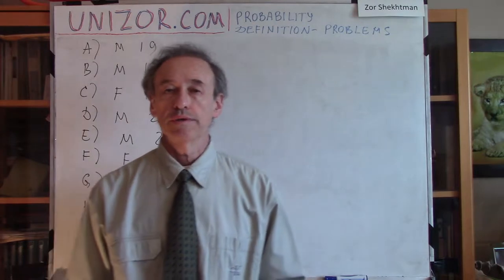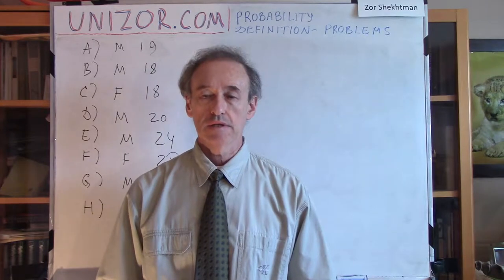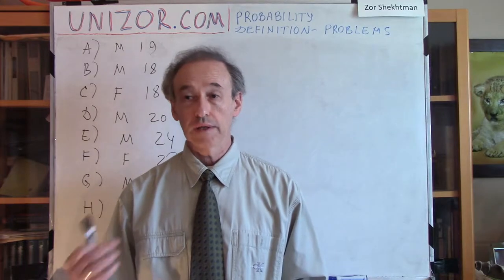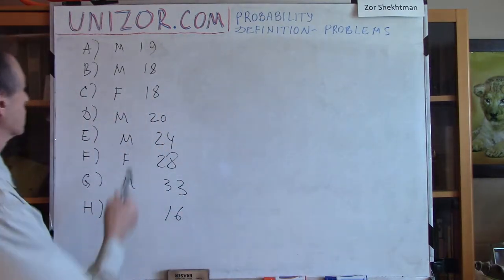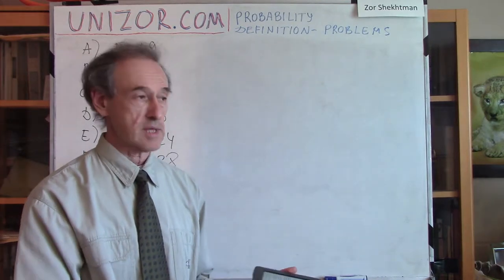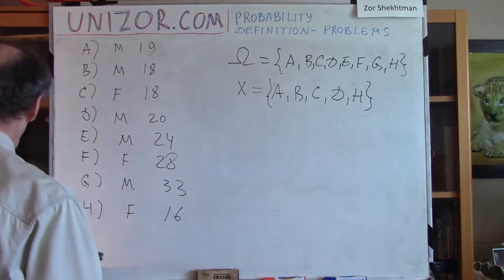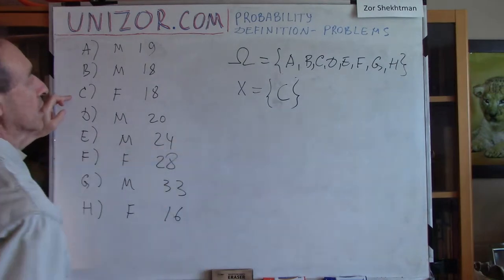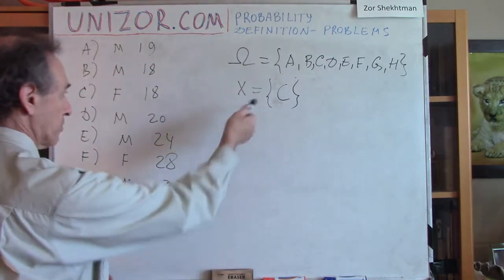Unizor - Probability - Definition - Problems 2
H - female, 16 years of old.

(a) Describe in words an event X consisting of the following elementary events C, F an H.
Answer:
Randomly picked person is a female.

(b) Let event X be {A,B,C,D,H}. Describe this event in words.
Answer:
Randomly picked person is 20 years old and younger.

Answer:
Randomly picked person is a female of 18 years old.

(d) Let event X={E,F,G} and event Y={A,B,D,E,G}. Describe the event X AND Y in words.
Answer:
Randomly picked person is a male of 24 years old and older.

(e) Let event X={E,F,G} and event Y={A,B,D,E,G}. Describe the event X AND Y in words using negation NOT in relation to the person's age.
Answer:
Randomly picked person is a male of NOT younger than 24 years old.

(f) Let event X={E,F,G} and event Y={A,B,D,E,G}. Describe the event X AND NOT Y in words.
Answer:
Randomly picked person is of 24 years old and older and not a male (in other words, female of at least 24 years old).

(g) Let event X={E,F,G} and event Y={A,B,D,E,G}. Describe the event NOT X AND Y in words.
Answer:
Randomly picked person is younger than 24 years old and is a male.

(h) Let event X={C,F,H} and event Y={A,B,D,E,G}. Describe the event X OR Y in words.
Answer:
Randomly picked person is either male or female, that is randomly picked person is any person. This event encompasses an entire sample space.

(i) Let event X={A,B,D,E,G} and event Y={C,F}. Describe the event X OR Y in words.
Answer:
Randomly picked person is either a male or a female older than 16 years old.